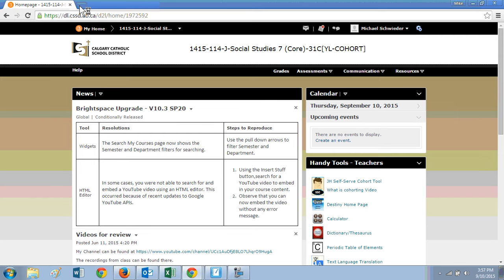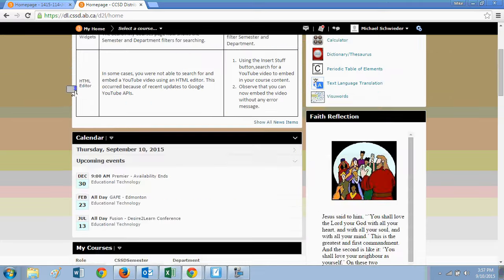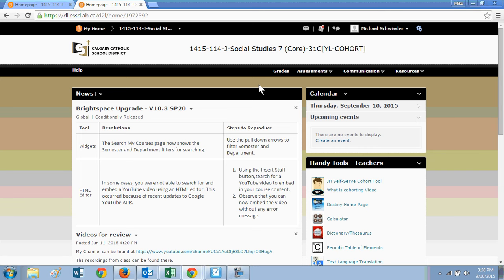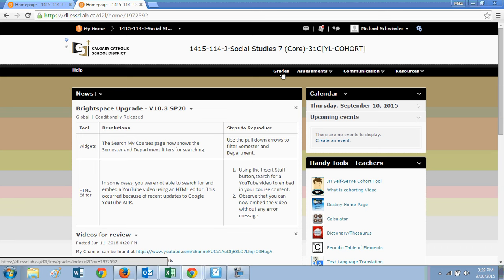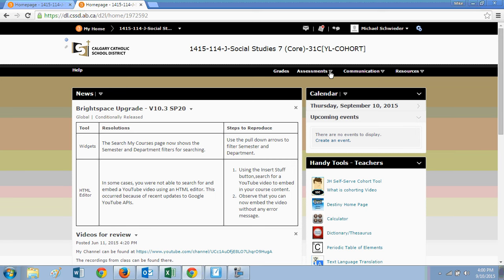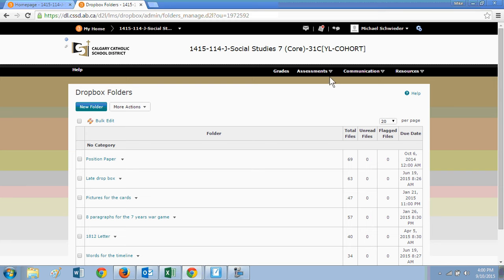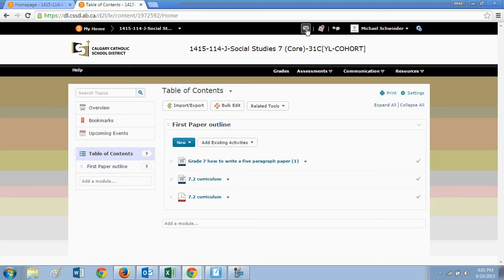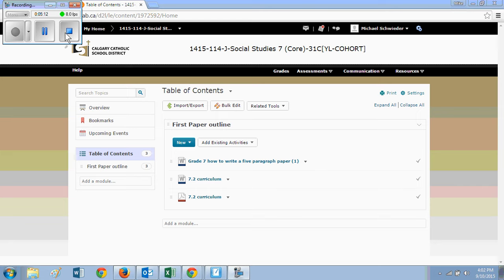D2L walk through 2015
a quick walk through of D2L for the parents of St. Albert the Great to help them find different things on the site.